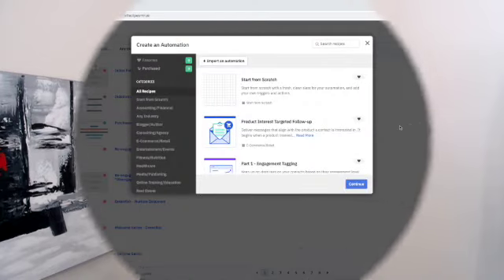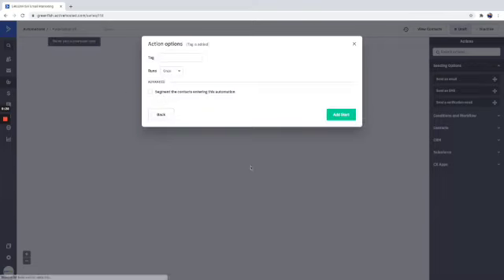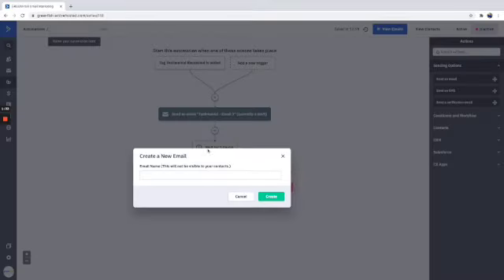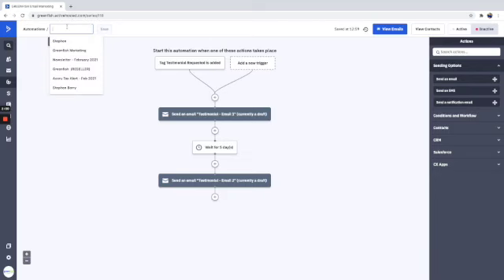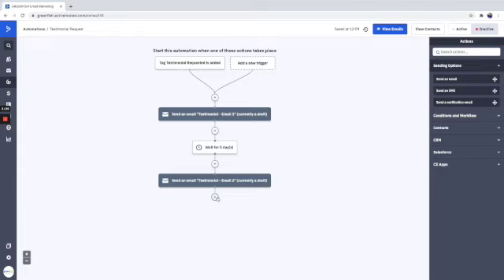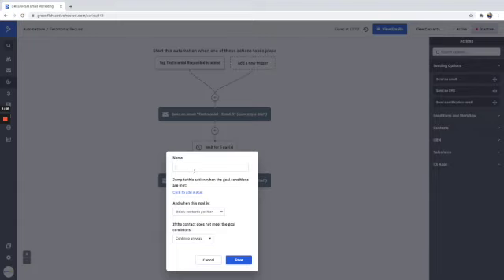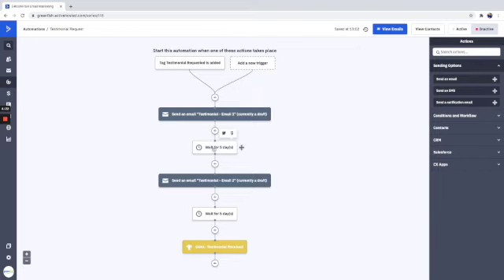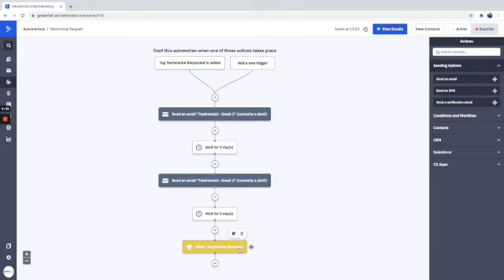Goal Setup in ActiveCampaign (How to)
In this video, we show you how to set up a goal in ActiveCampaign - using a simple automation to demonstrate.